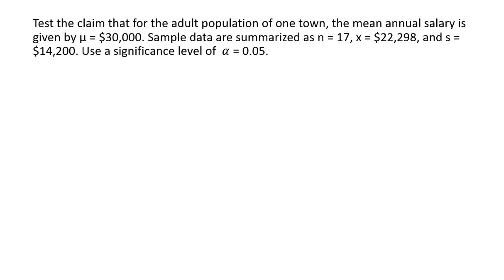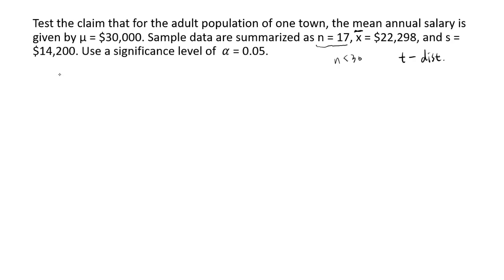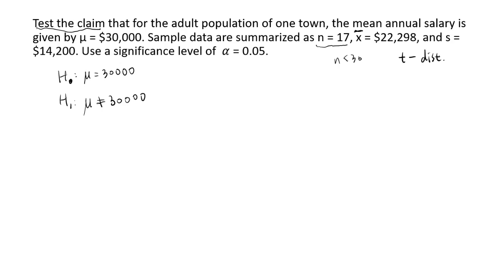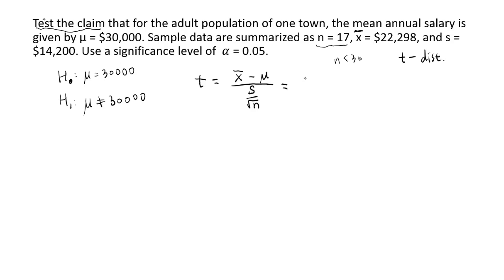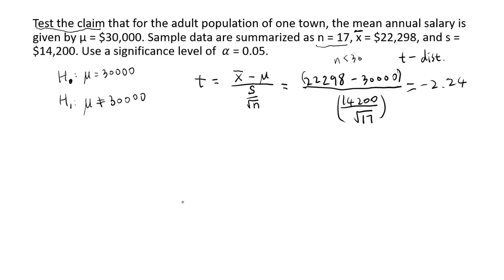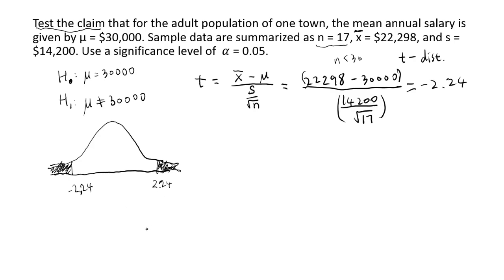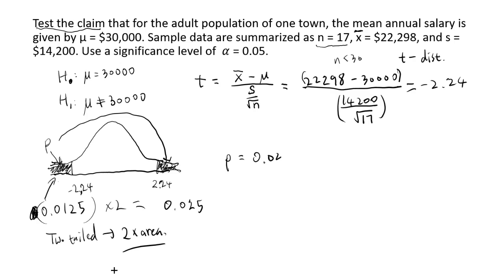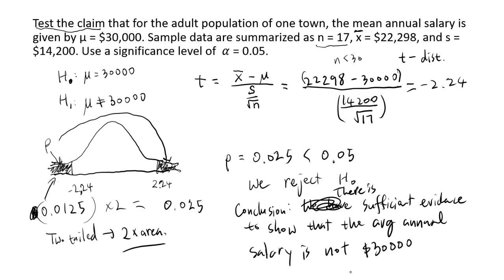Hypothesis testing of mean annual salary